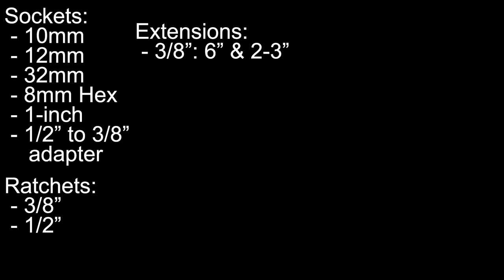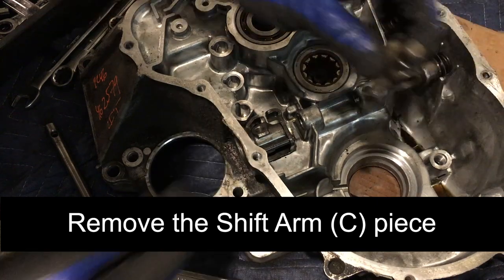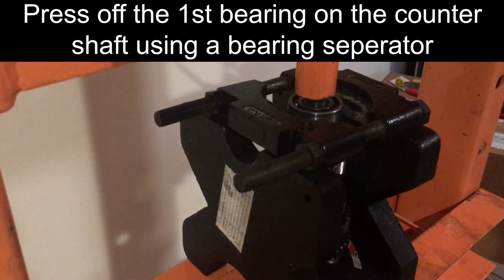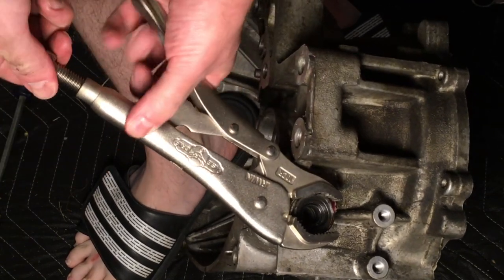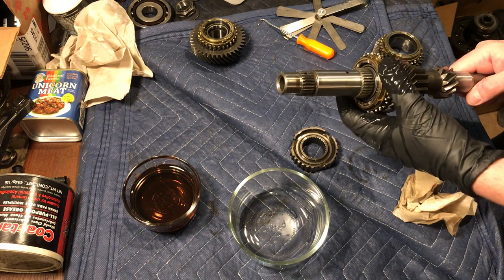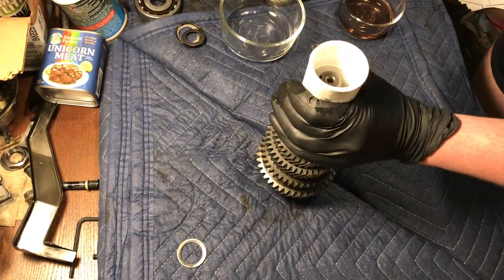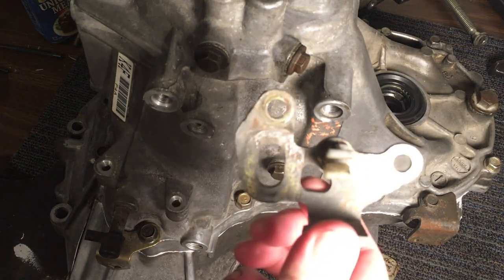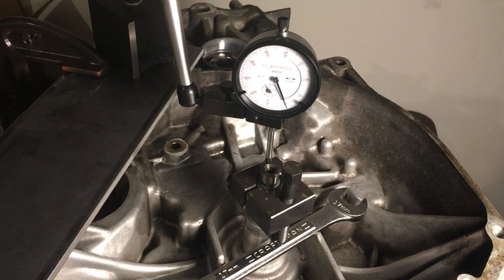00 Intro 5